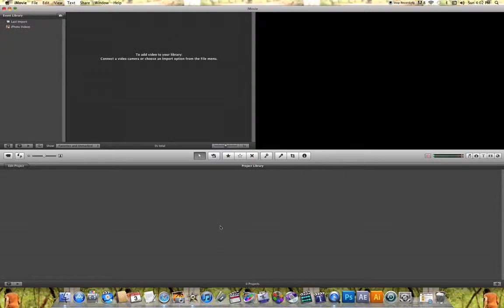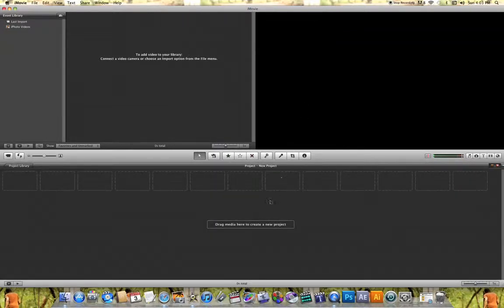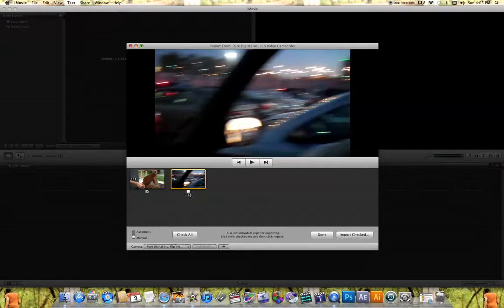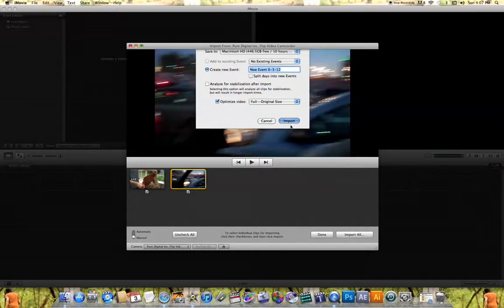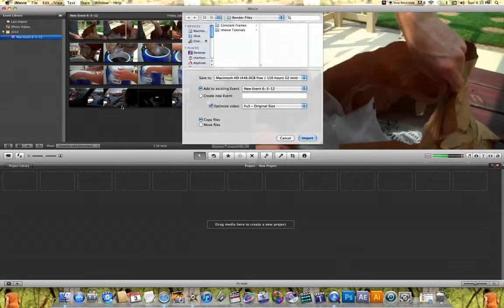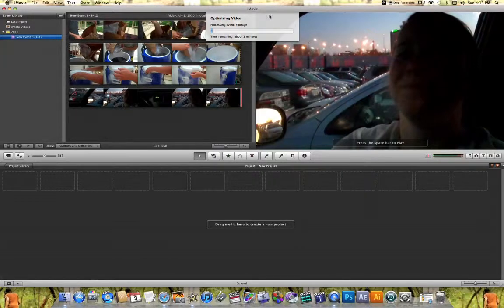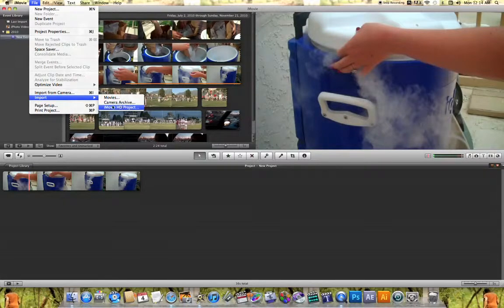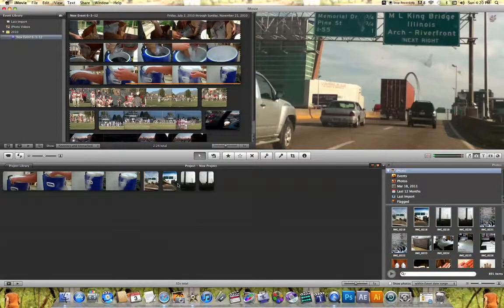iMovie Project Basics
For many of you, editing is a brand new thing and you are trying to figure out the best way to get started. Maybe you have a bunch of family videos that you want to put together for a family reunion. Maybe you want to make little videos of all your fun vacations for everybody to see. The easy part is shooting the video and taking the pictures. The hard part is being able to use that footage so that you an edit it. If only you knew how to start up a iMovie project and import the video and pictures. Then you could at least get started right?

This tutorial video will explain how to create an iMovie project, import video, and import pictures in iMovie. Once you watch it, you will be ready to at least begin the editing process and that's where the fun begins.